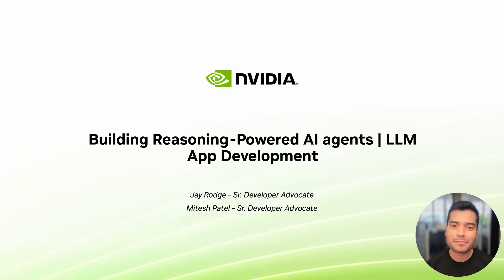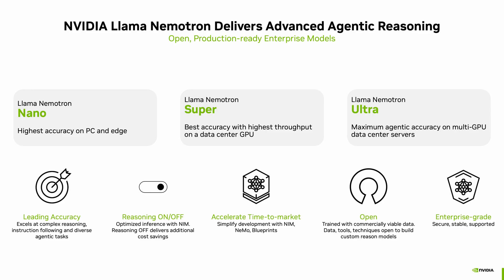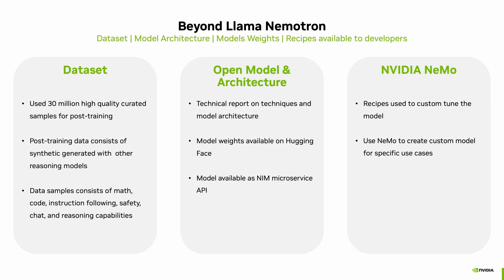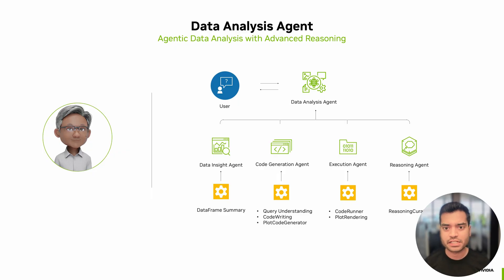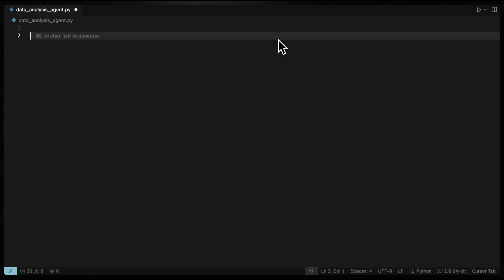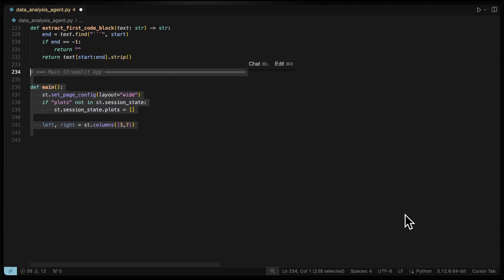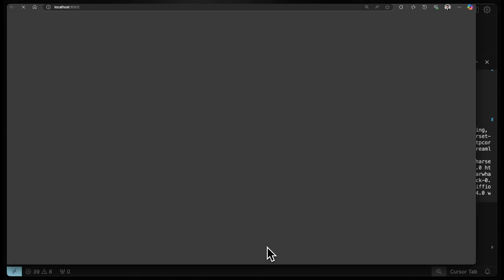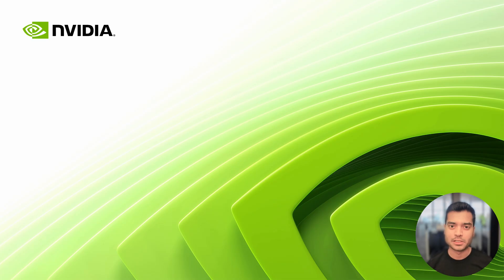Build an AI Agent for Data Analysis with LLM Reasoning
Learn how to build an intelligent data analysis agent that combines advanced LLM reasoning with interactive data visualization. This tutorial covers:

1️⃣ Agent architecture: Explore the modular design with specialized agents for data insights, code generation, execution, and reasoning.
2️⃣ NVIDIA Llama 3.1 Nemotron Ultra: Leverage the power of this 253-billion-parameter model for advanced reasoning and data analysis capabilities.
3️⃣ Interactive data analysis: Build a Streamlit app that allows users to upload CSV files and ask questions in natural language.
4️⃣ Automated visualization: Generate dynamic charts and plots with clear, step-by-step reasoning powered by the LLM.
5️⃣ Real-time code generation: Watch as the agent automatically generates and executes Python code for data analysis and visualization.

Key features:
▫️Natural language query understanding
▫️Automated code generation for data analysis
▫️Interactive data visualization
▫️Transparent reasoning with step-by-step explanations
▫️Powered by NVIDIA's state-of-the-art reasoning model

0:00 - Introduction to AI Agent with NVIDIA Llama Neutron Models
0:57 - Overview of NVIDIA Llama-3.1-Nemotron-Ultra Model
2:00 - The Importance of Reasoning in AI Agents
2:24 - NVIDIA's New Model Family: Nano, Super, and Ultra
2:55 - Technical Details of Llama-3.1-Nemotron-Ultra (253B parameters)
5:18 - Building the Data Analysis Agent
5:47 - Agent Architecture and Workflow
7:40 - Controlling Reasoning ON/OFF with System Prompts
8:11 - Code Implementation and Requirements
11:31 - Running the Application
12:30 - Live Demo with Titanic Dataset
14:10 - Summary and Conclusion

NVIDIA Llama-3.1-Nemotron-Ultra, data analysis agent, Streamlit, Python, pandas, matplotlib, reasoning capabilities, interactive visualization, natural language processing, data science